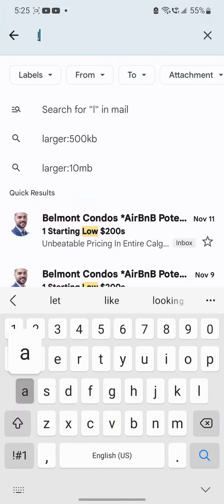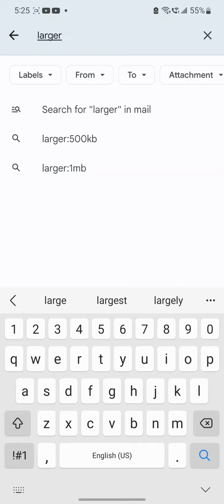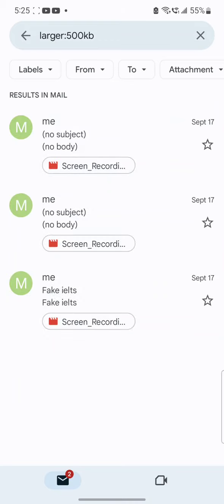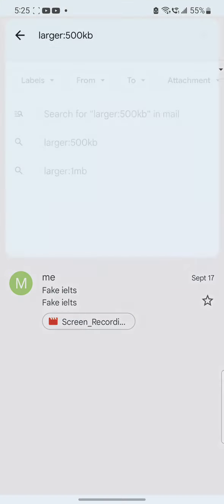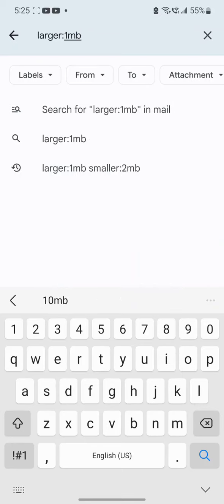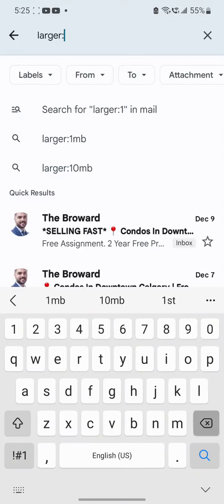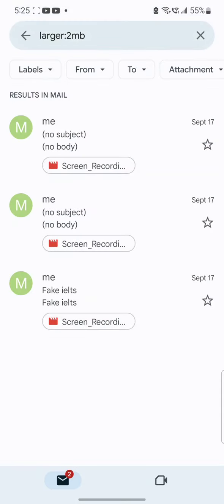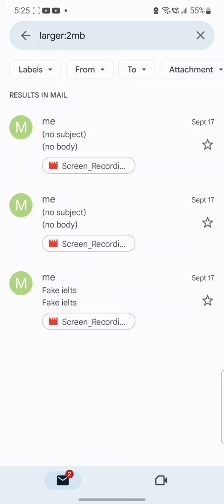How To Clean Your Gmail Mailbox In Quick Steps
Watch how to clean your Gmail mailbox in quick steps . Watch it full and let me know what you think about it